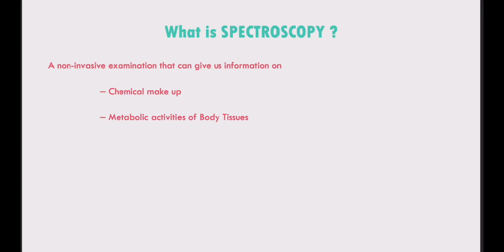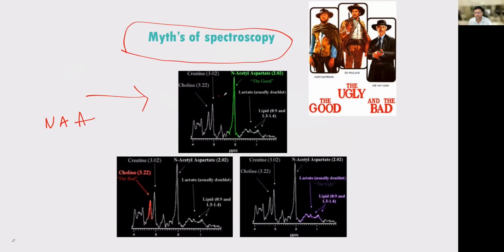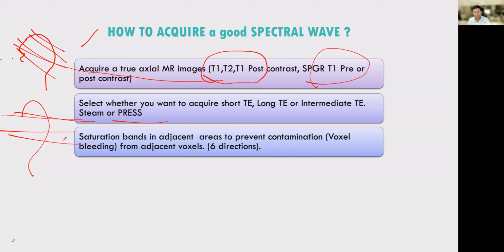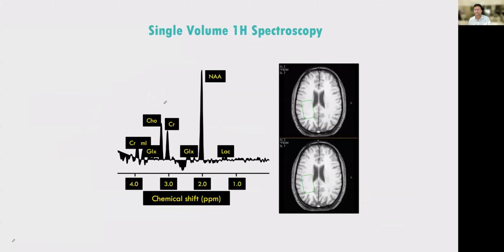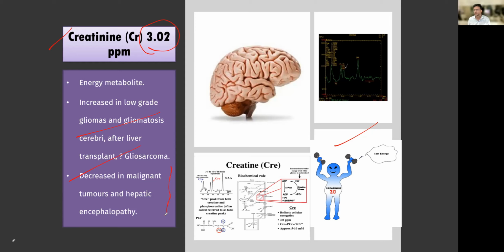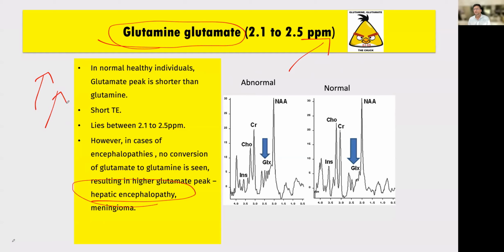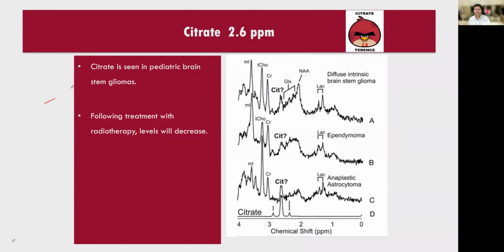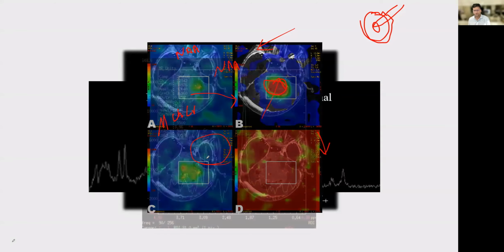MR Spectroscopy | Lecture | focus radiology | Mysore Medical college PART-1